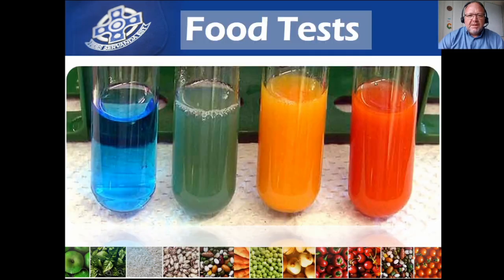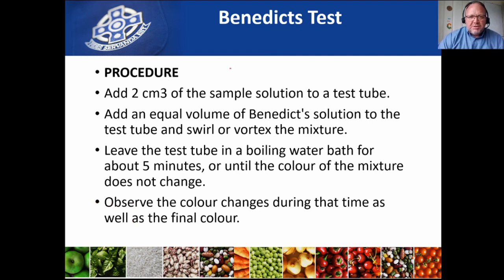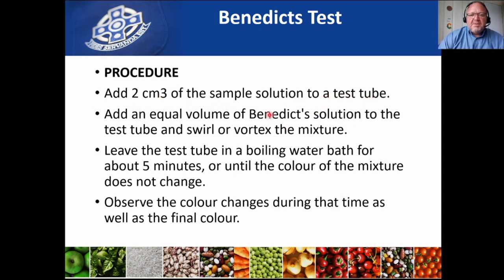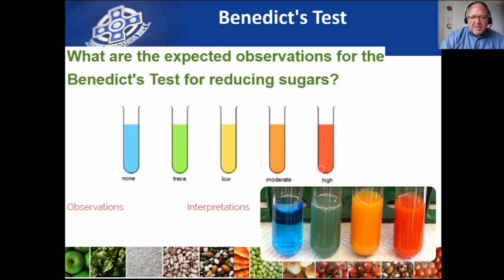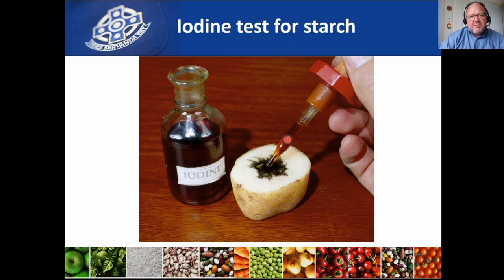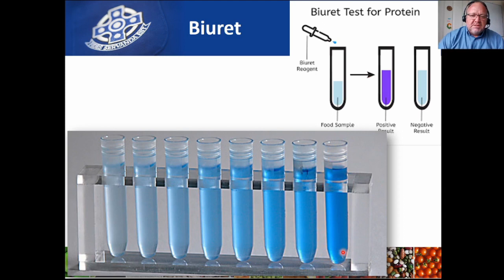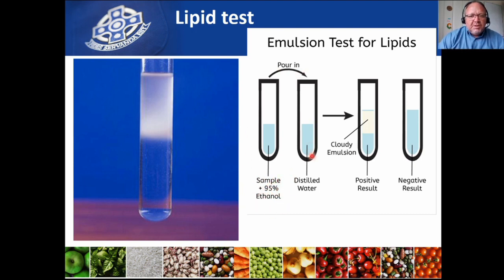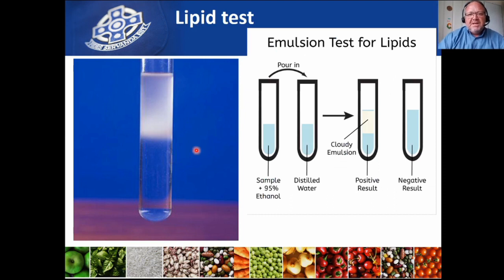Y8 Food Tests Fin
Describes food tests
Biuret test
Iodine test
Sugar test
Benedicts test
Starch test
Lipid test